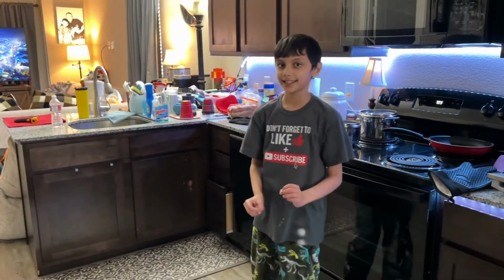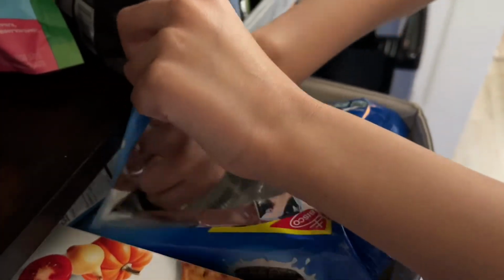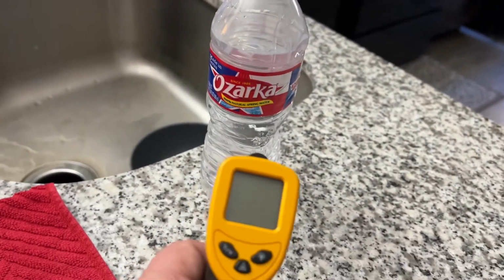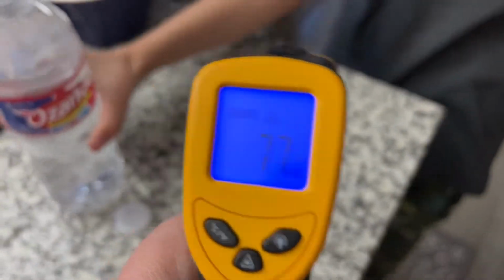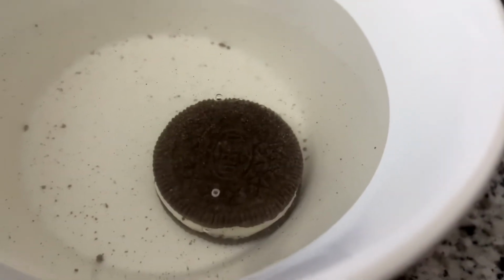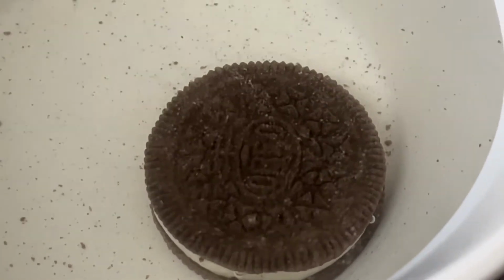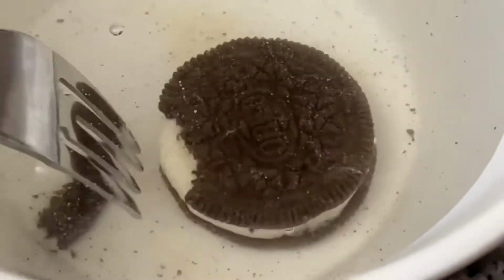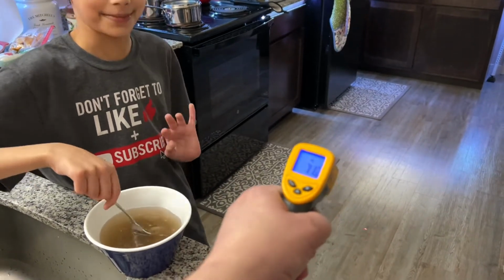What happens if you put an OREO IN 111 DEGREE WATER?!?!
we did not expect the results!